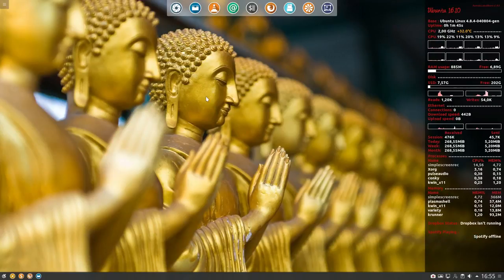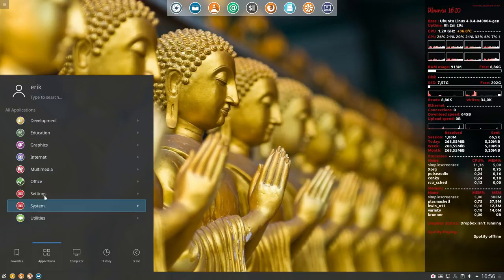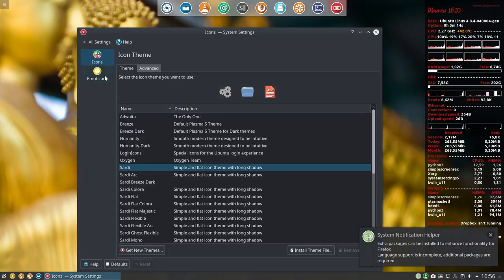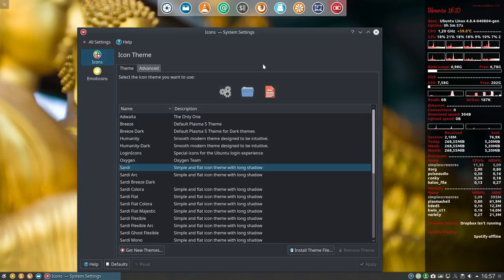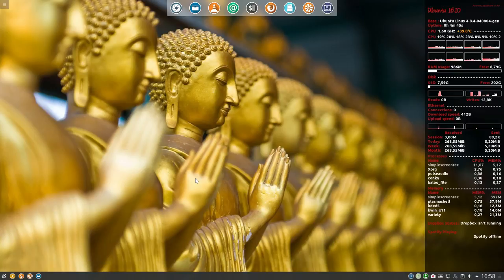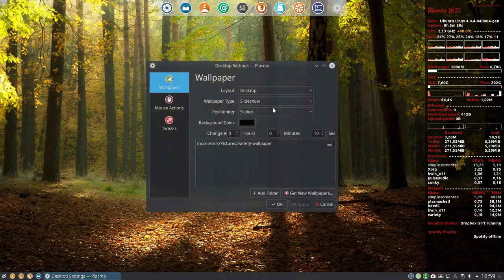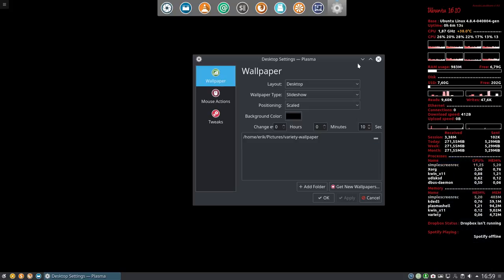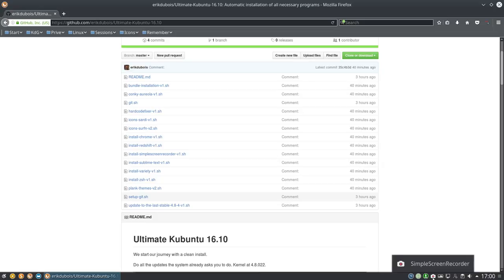Visited Kubuntu 16.10 and installed sardi icons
Project : Visited Kubuntu and installed sardi icons
Tip : how to make variety work on any kde/plasma